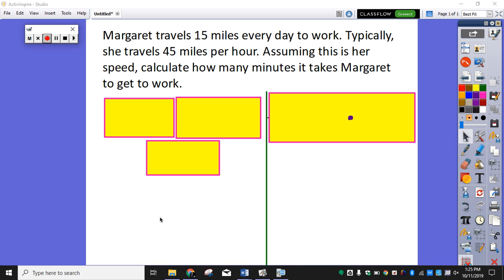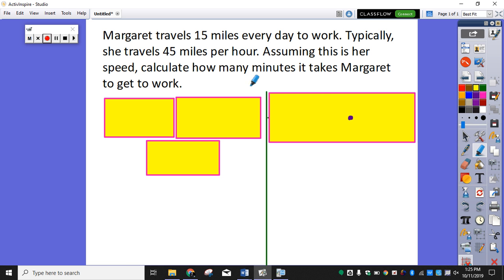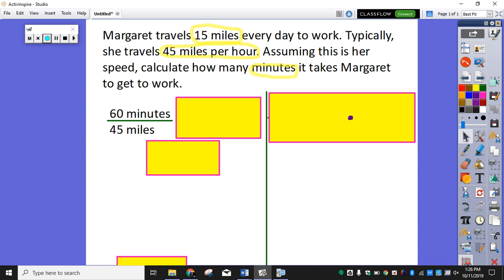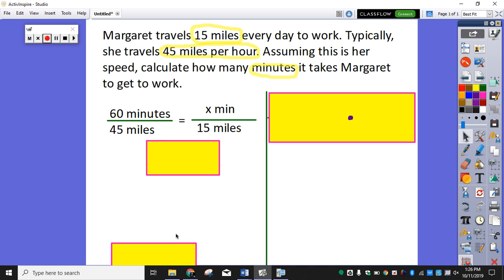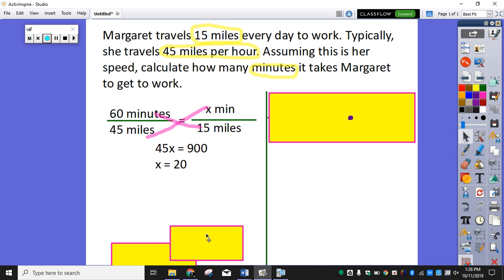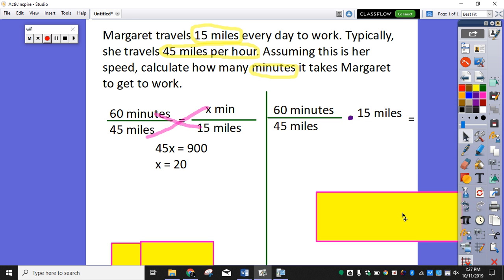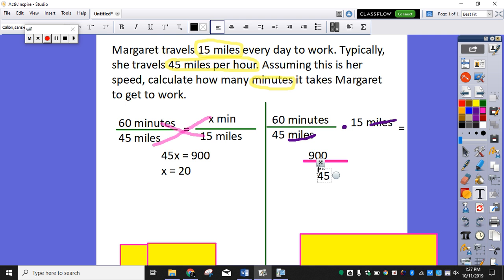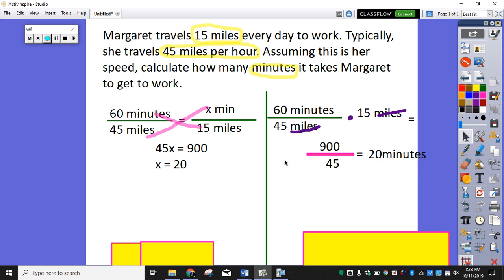converting rates of change